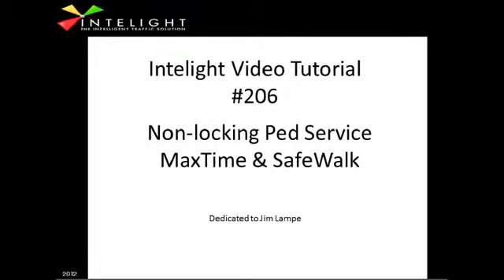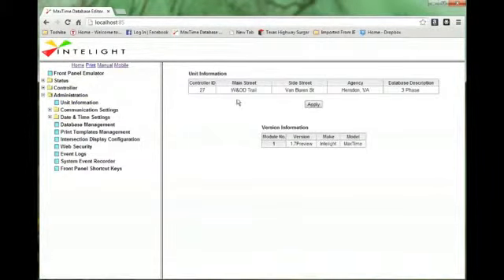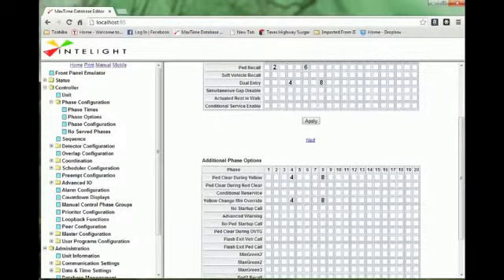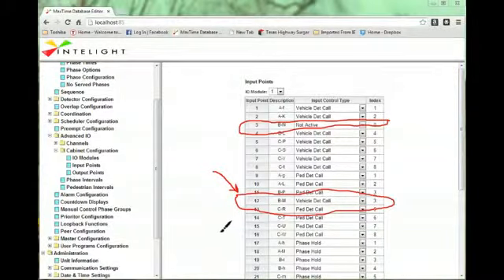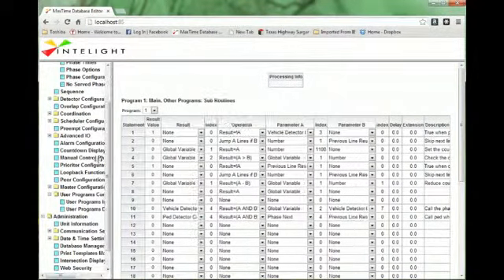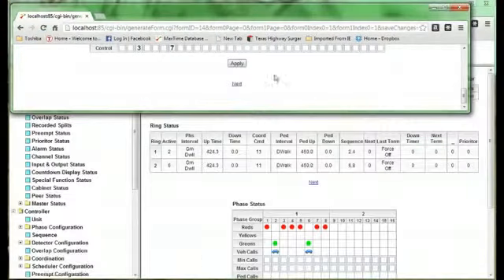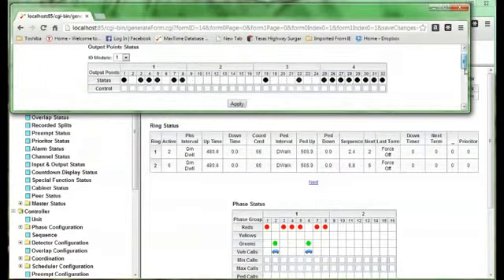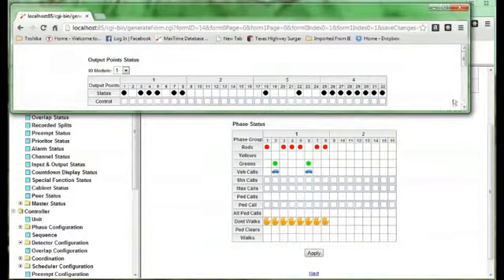Intelight 206 Non Locking Ped